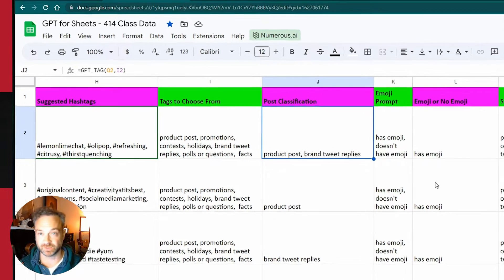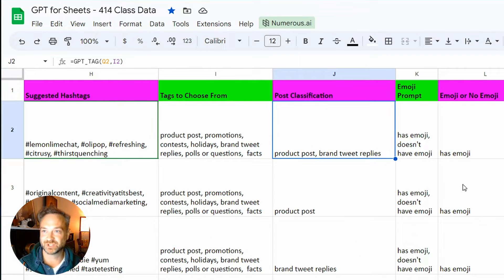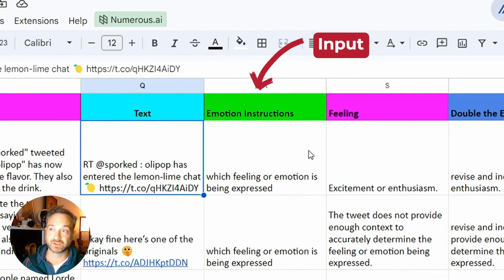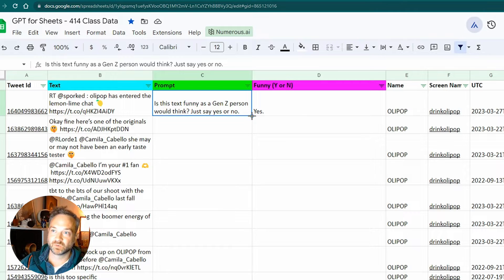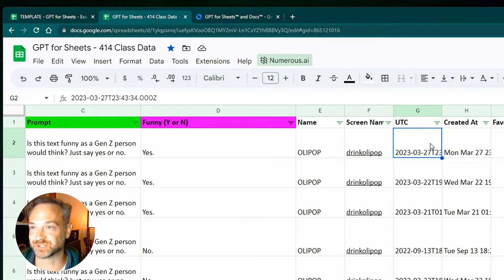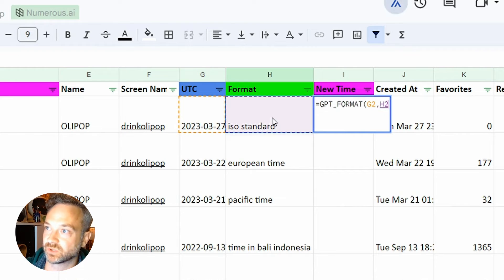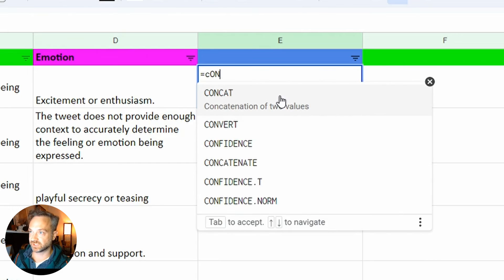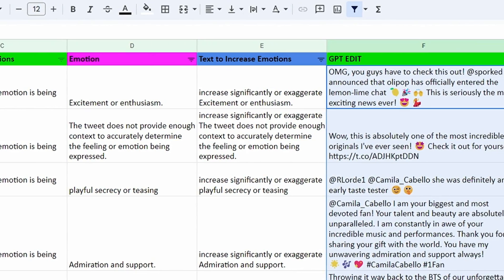ChatGPT + Google Sheets: Secret Techniques to Supercharge Your Data!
Yo! Ready to level up GPT skills and get in your sheets? Let’s dive in.

🚀 Elevate your data game with the newest functions that are about to change the way you analyze! Introducing =GPT(text, prompt) – the command that unlocks the power to precisely uncover emotions, sentiments, and categories in your text. Say goodbye to guesswork and hello to insights like never before!

📆 But that's not all! Need time transformations that'll blow your mind? Activate =GPT_FORMAT(text, prompt) and witness the date wizardry unfold. Whether it's past, present, or future dates, this function has got you covered, making time-related tasks a breeze.

💥 And for those moments when your content needs an extra punch, meet =GPT_EDIT(text, prompt). Unleash the rewriting beast and experience double the emotional impact. Turn your words into a compelling force that leaves a lasting impression!

Get ready to revolutionize your analysis, transform time effortlessly, and amplify your content's emotional impact. The future of functions is here, and it starts with =GPT, =GPT_FORMAT, and =GPT_EDIT. Elevate your formulas, elevate your results! 🚀✨

🔗 API Key Setup:
Ensure secure and authorized access to OpenAI's powerful API. Follow our guide on obtaining API keys

🕒 Timestamps 🕒
00:00​ - Introduction
00:11 - Installing GPT For Sheets
01:08 - Analyzing GPT For Sheets
05:22 - Examples

Twitter Taylor Swift: Data Scraping with Apify

🎉 About Us! 🎉
Hey data enthusiasts! Dive into the world of analytics and Tableau with us. This channel is for newbies wanting to apply analytics to digital data. We'll explore social media analytics, search trends, and more. No boring store data here! Perfect for students, new professionals, designers, and business users. Less math, more visualization. Join us as we have fun with data and your personal data from apps you use!